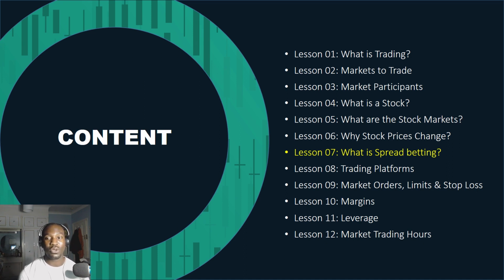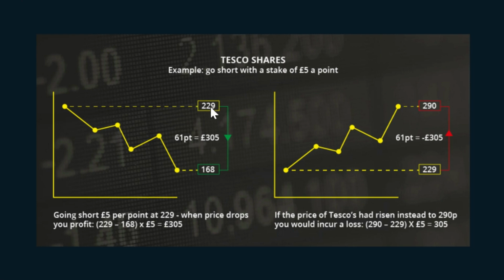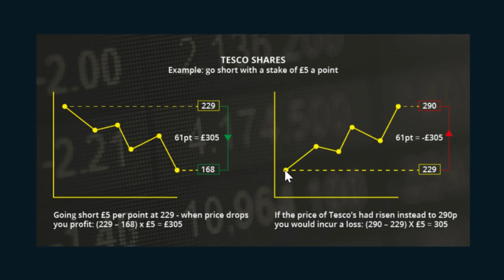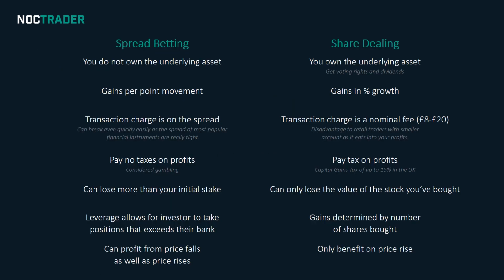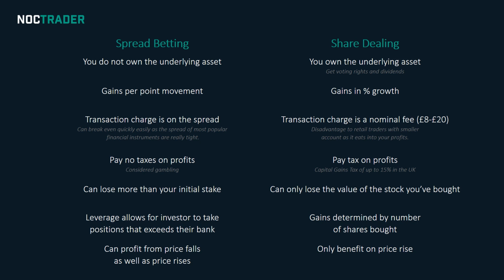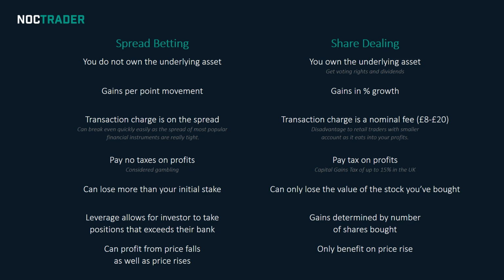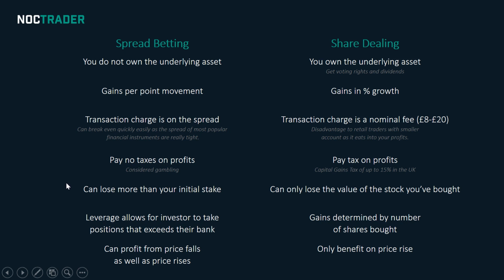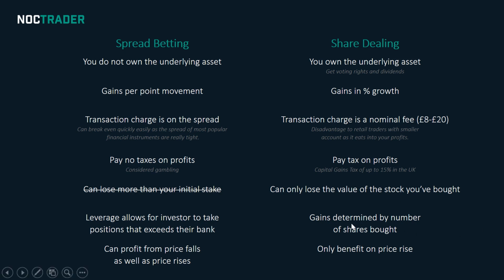👶Trading 101 | What is Spread betting?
Spread betting is speculating on the price movement of a financial instrument and place a bet per point movement in price.
In this video I explain what spread betting is and how it differs from buying shares (share dealing).